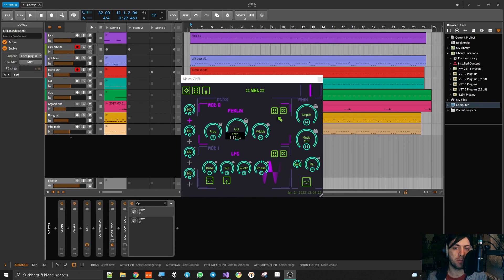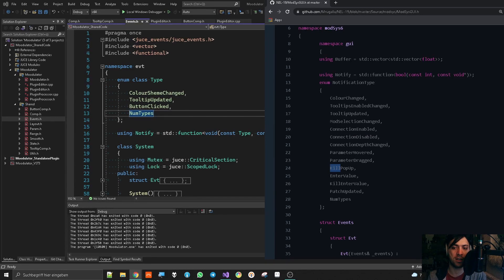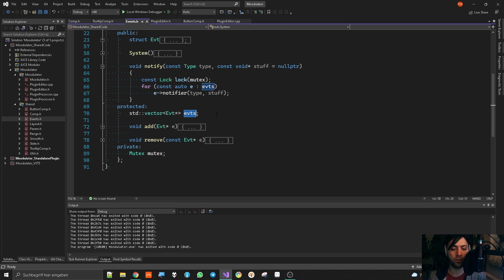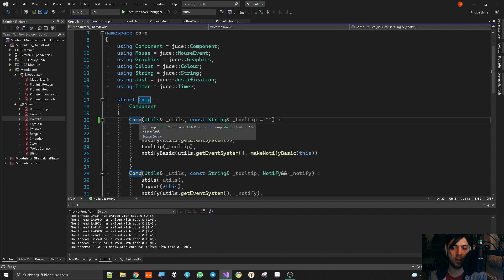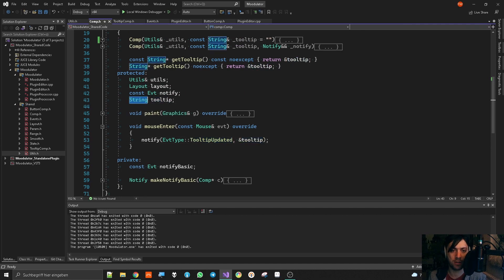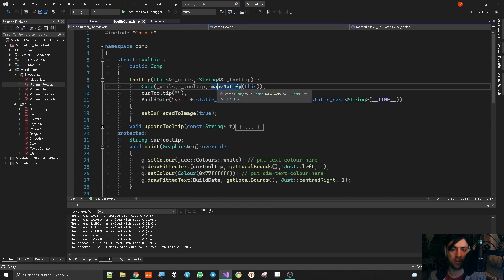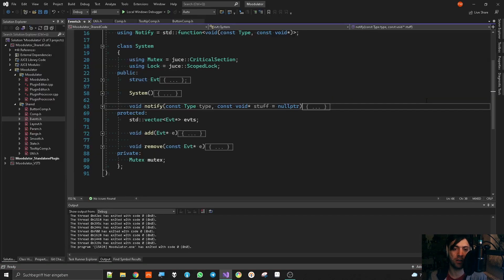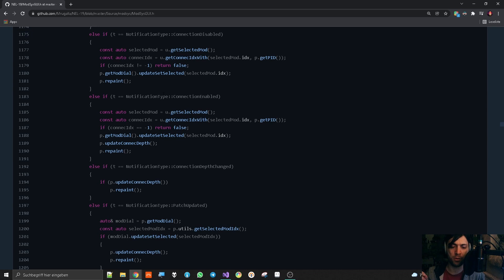i made a basic Event System (Observer Pattern)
the observer pattern is a code pattern that enables you to describe actions in your code as "events". events happen and then somewhere there might be things reacting to those events. i like this a lot for GUI code, because it lets me think less about the hierarchy of components or the sequence in which i defined or declared stuff and more in terms of the things that are actually supposed to happen

timecodes:
00:00 intro
00:13 examples
00:58 Event Namespace and Classes
06:34 My Component Base and Utility
08:59 Custom Component Notifies Tooltip
09:18 Juce Component Notifies Tooltip
10:54 Tooltip Reacts To Event
12:30 TLDW lol
13:15 Watch Tooltip Events in Action
13:41 How Events solve Header-Only Problems
15:58 Obligatory Attempt To Interact With Viewers